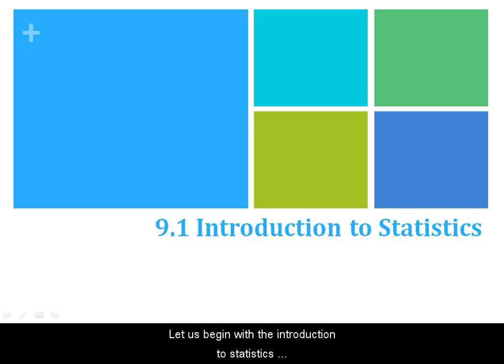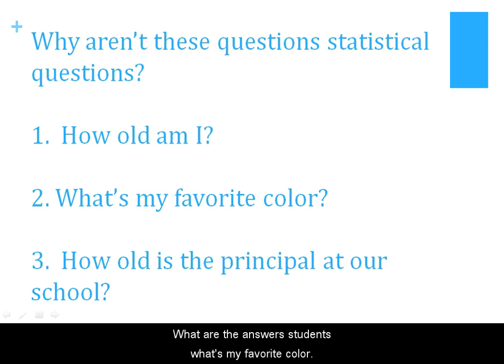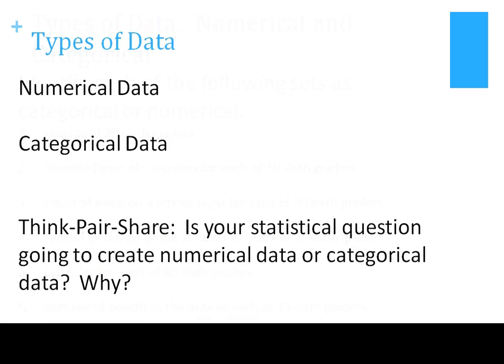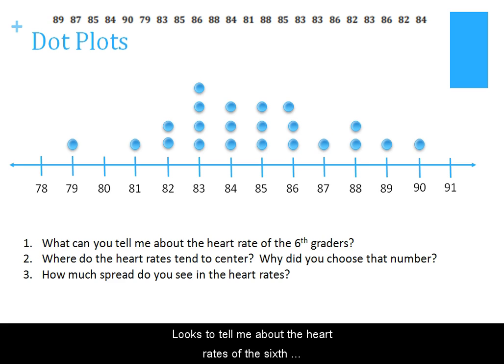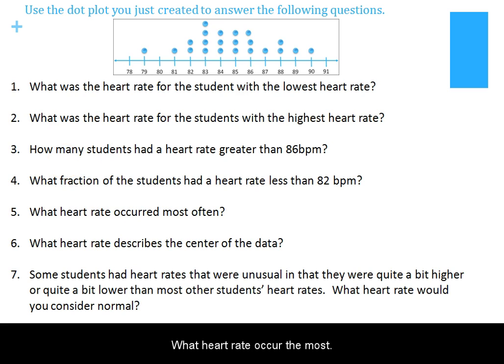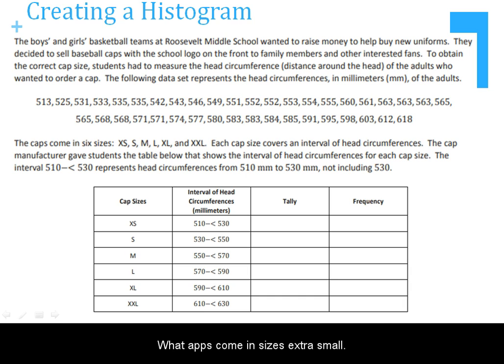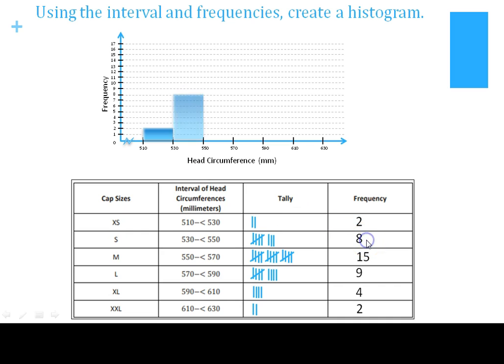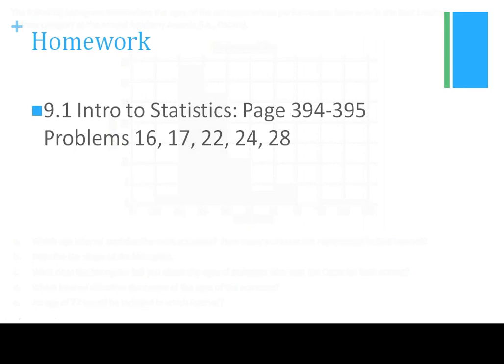6-Advance: Introduction to Statistics (March 30)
This is a video highlighting the Introduction to Statistics powerpoint used in class. This is a review on statistical questions, dot plots, and histograms. Homework will be assigned at the end of the video.
Please complete homework section 9.1 in Unit 8. Email a picture of the completed assignment.